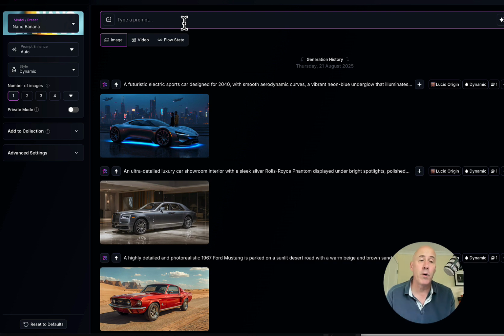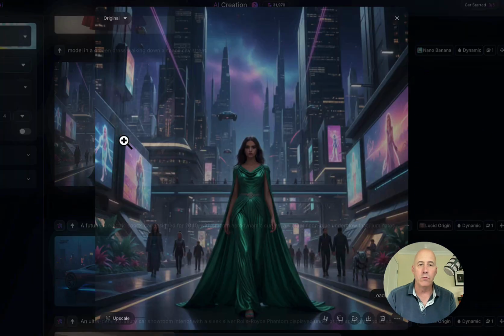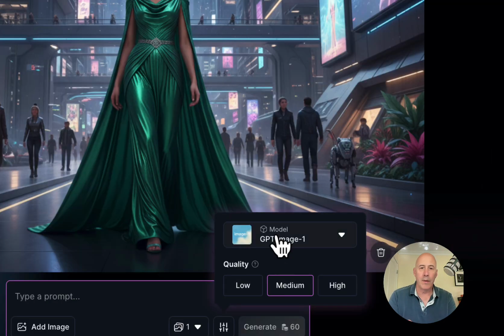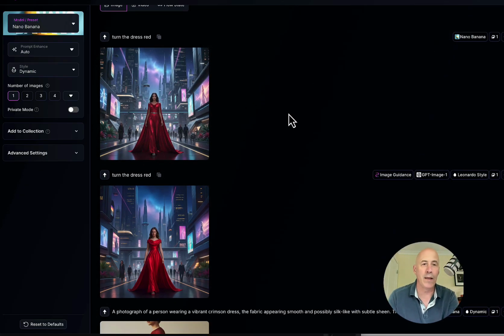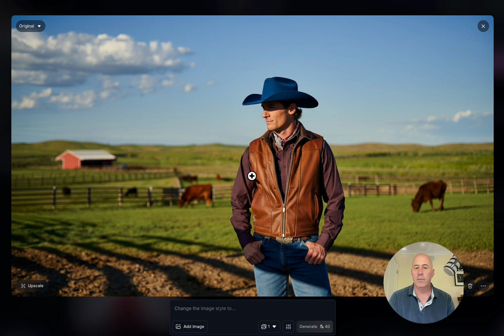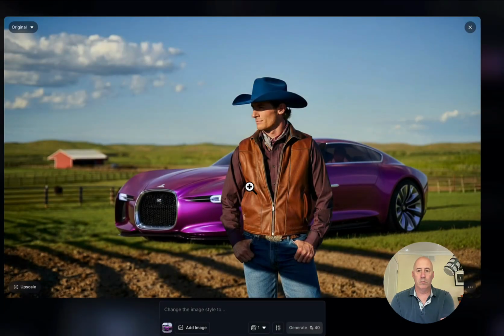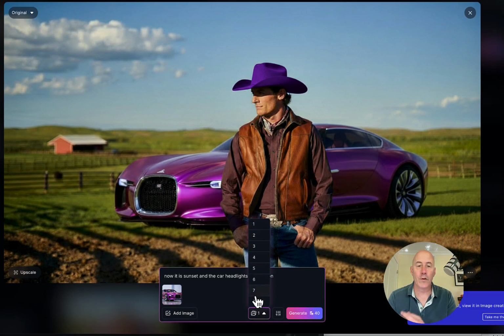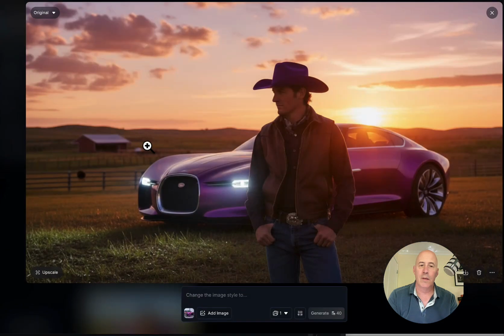Leonardo.ai Now With NANO BANANA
Leonardo Now with Nano Banana!

Leonardo.ai just leveled up — they’ve added Nano Banana to their creative toolkit. This means you can now edit directly within Leonardo, no switching apps, no extra steps.

With Nano Banana, creators get a smoother, faster editing workflow, all inside the Leonardo platform. Whether you’re polishing details, making quick adjustments, or experimenting with fresh ideas, everything is now integrated in one place.

It’s a big win for efficiency, and it makes Leonardo even more powerful for artists, designers, and innovators.

This show is for creative people, business owners, and entrepreneurs interested in  AI (artificial intelligence). The world is changing, and we are two creative guys here to support you in this changing world.

Your Creative Entrepreneur Show Hosts:
Bryon Scott